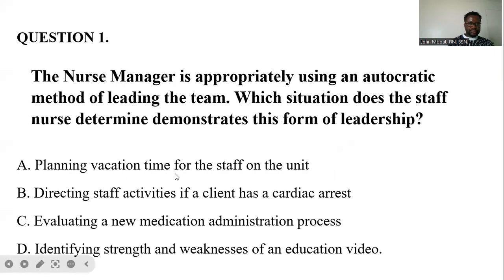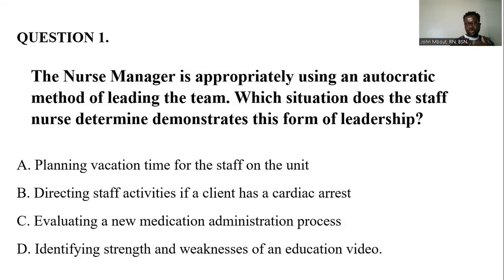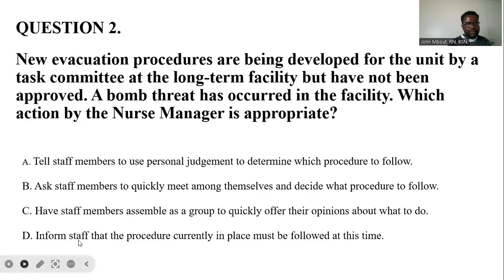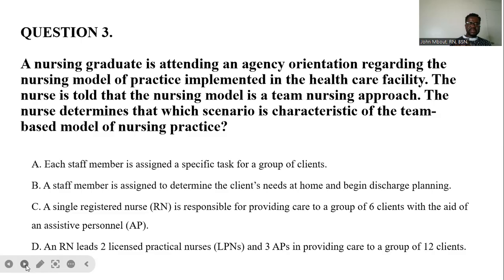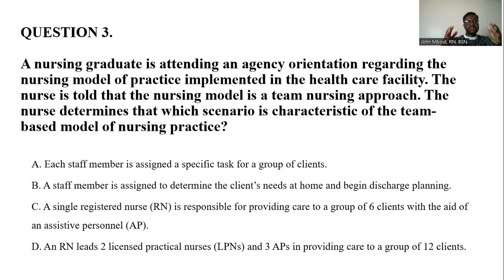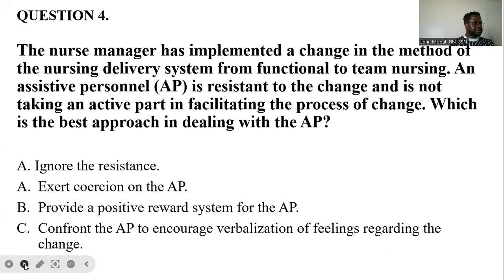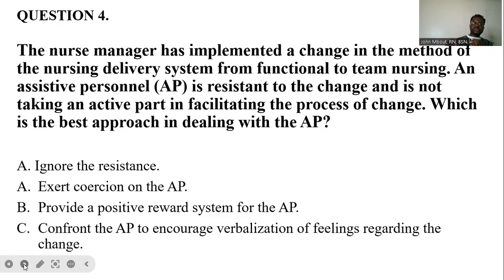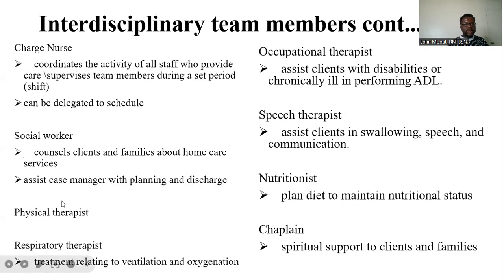NCLEX-RN REVIEW: MANAGEMENT & LEADERSHIP